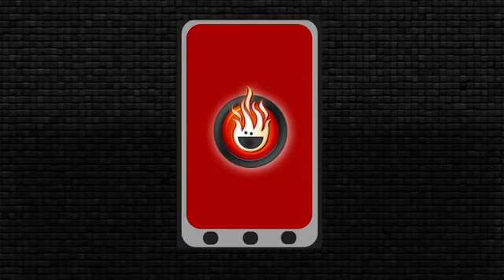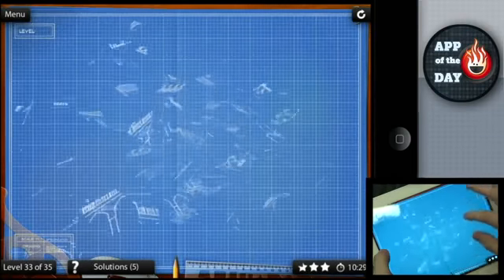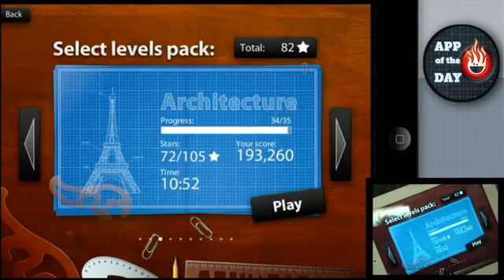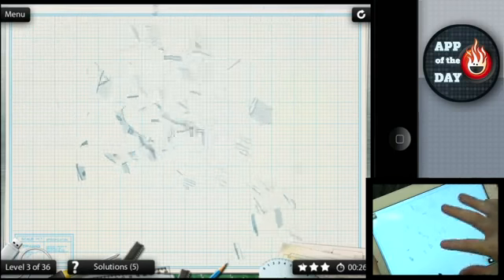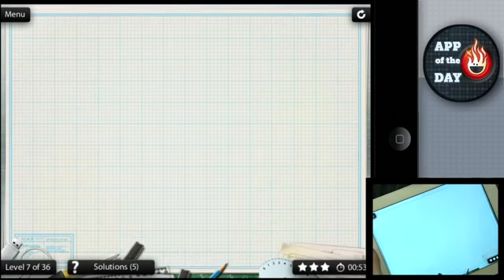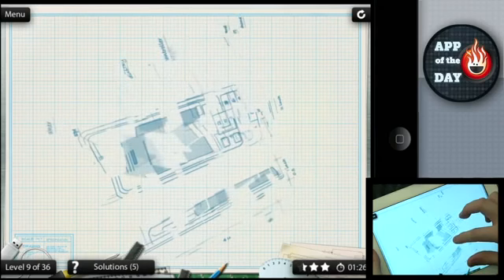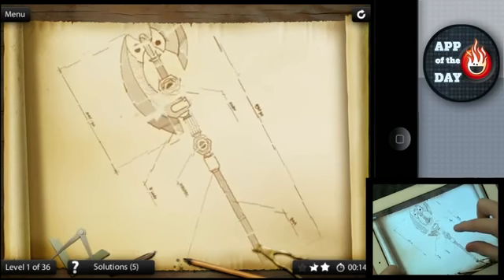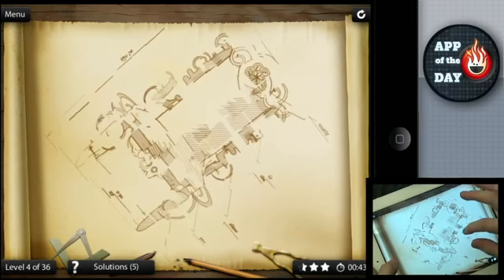App of the Day: Blueprint 3D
This iOS puzzle game takes everyday objects, blows them to pieces across a 3D landscape, and challenges you to make sense of it all.